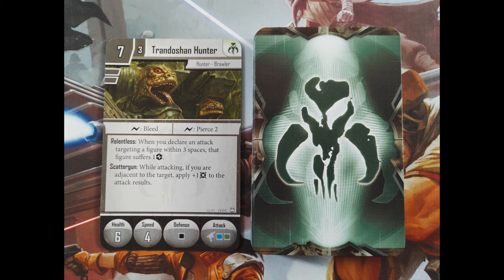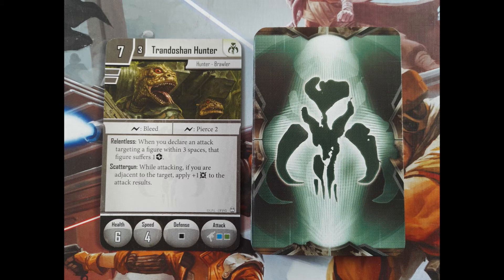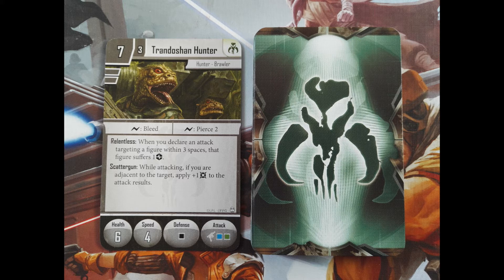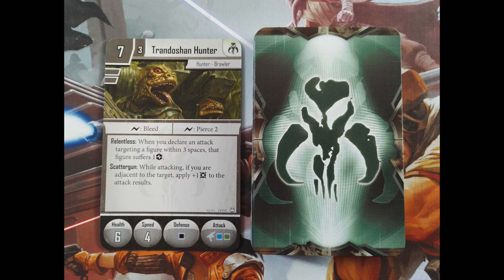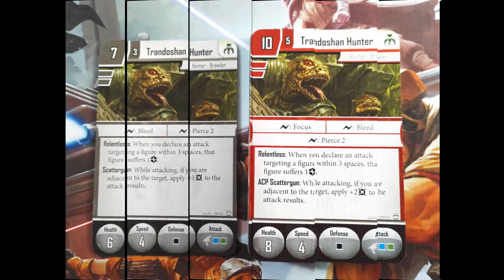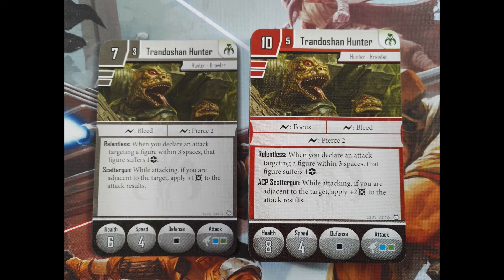Star Wars Imperial Assault Core set Trandoshan hunters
Who else likes these feroucious hunters? :)

Fantasy Flight Games, StarWars Imperial Assault and Lucasfilm Ltd. are all Trademarks of Fantasy Flight Games and The Walt Disney Company, neither of them endorse or support the Imperial Archives videos, they are independently made and moderated. All views and opinions expressed in this video belong to the hosts and in no way reflect the views or opinions of Fantasy Flight Games, Lucasfilm Ltd. or The Walt Disney Company.